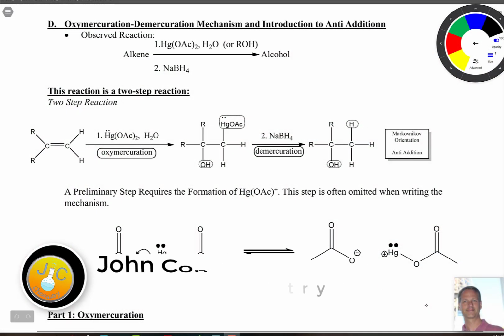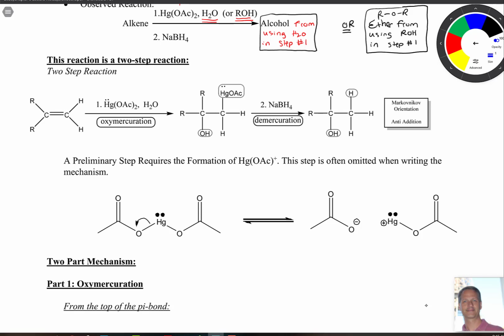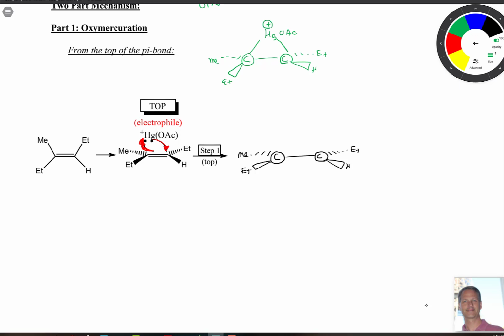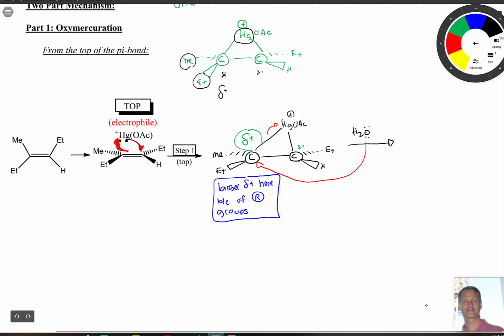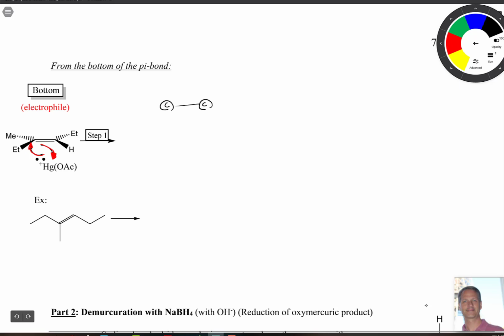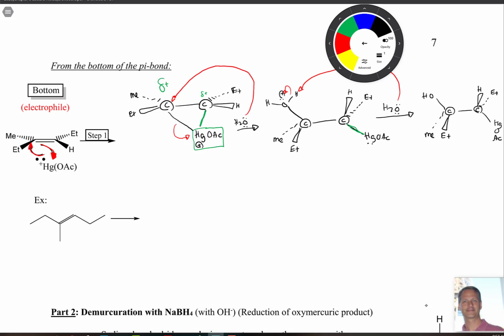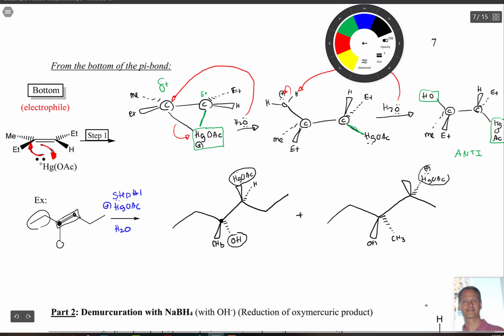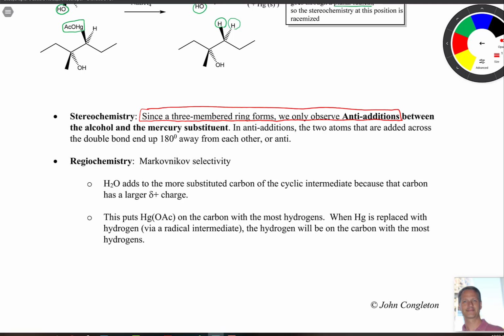Chapter 8 Part 5 Hydroxy Mercuration Demercuration